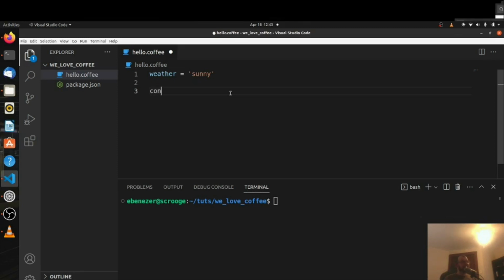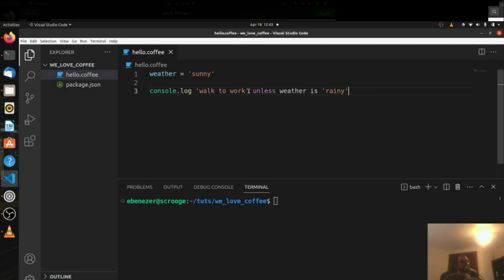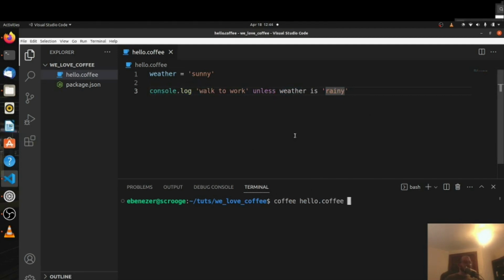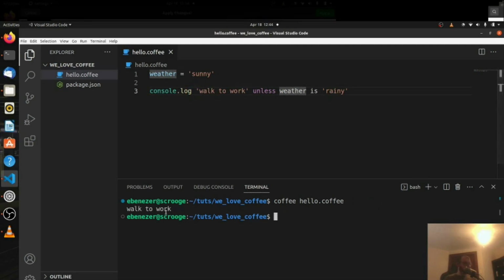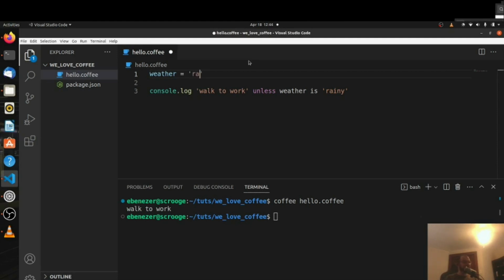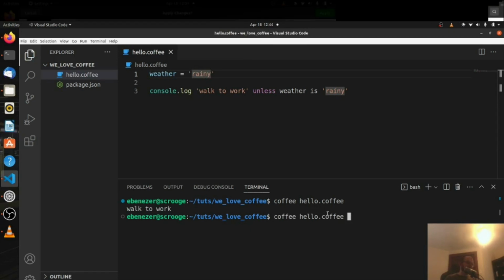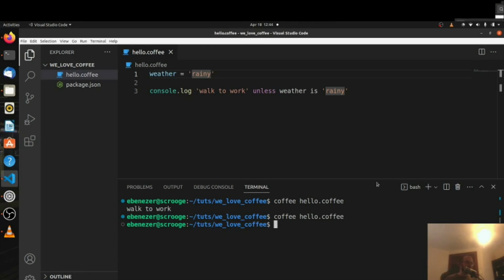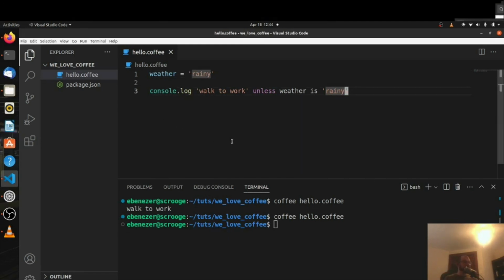CoffeeScript - 6 - "Unless" Keyword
In this video we will go over use of the "unless" keyword.